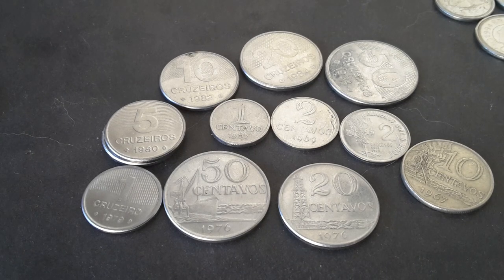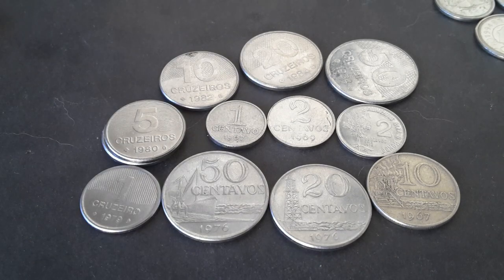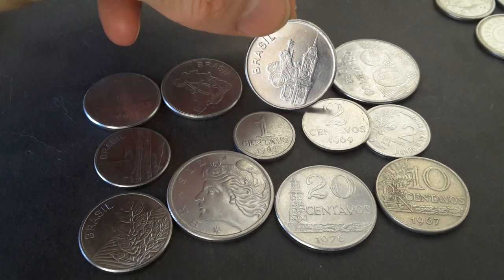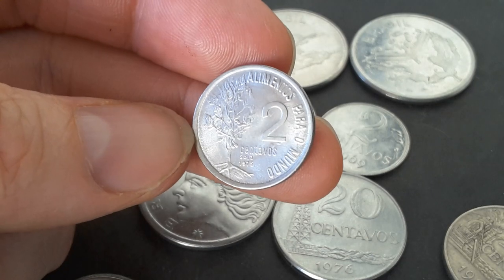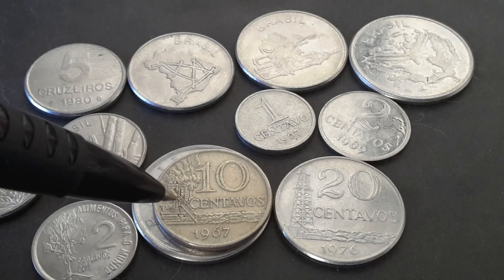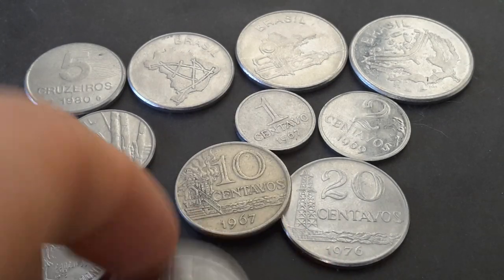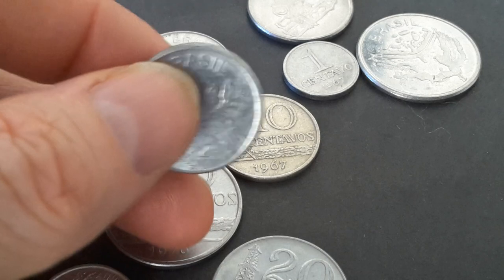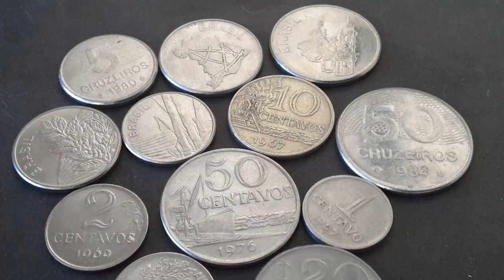Cheap Coins of Brazil 1967-1986